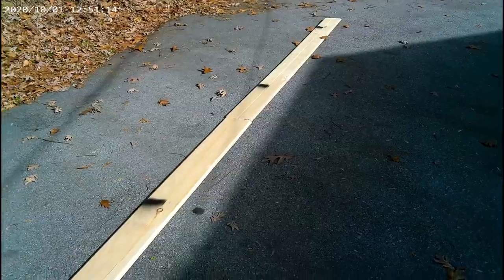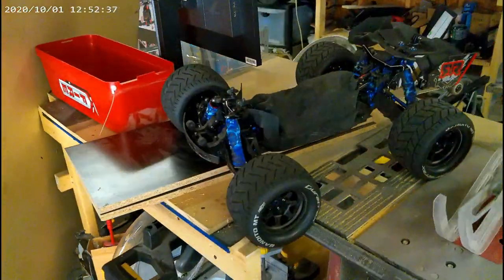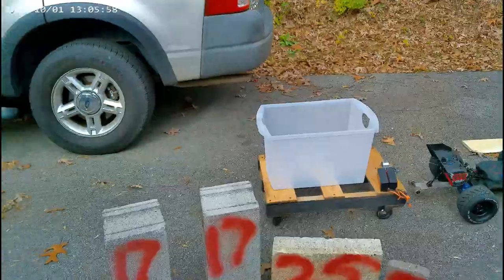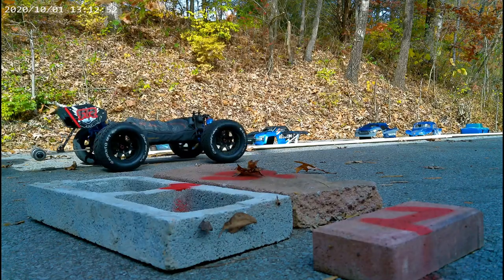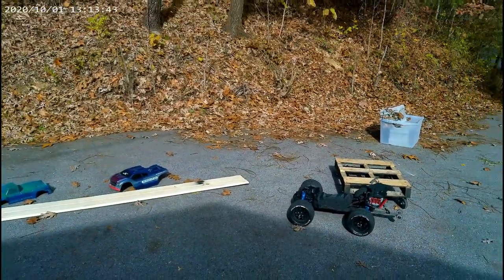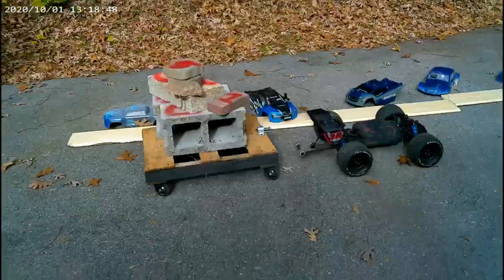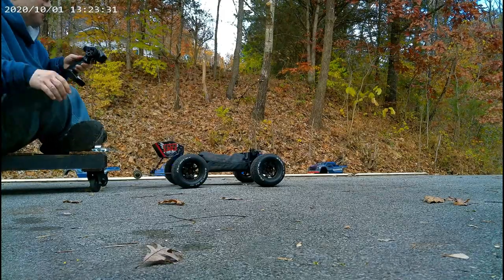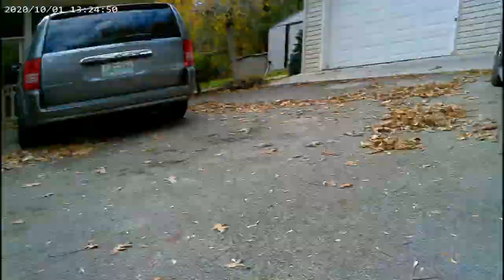MY ARRMA Pulled Over 170 Pounds!!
HOW MUCH weight can My Arrma Kraton Pull? can it pull me ? lets find out

* CHECK US OUT ON *SOCICAL MEDIA **   👇👇👇👇 $$   LINKS BELOW $$
  TXT ME ? Have a Question ?? 👇👇👇👇
P.O.BOX 1478
Pigeon Forge ,TN
37868

$jimhamilton85